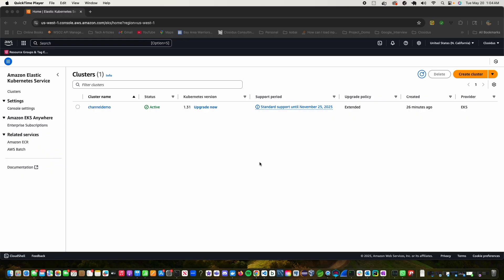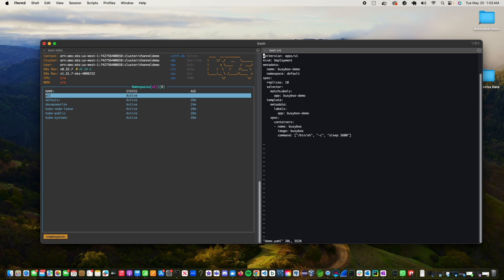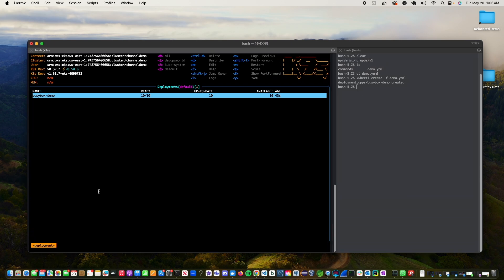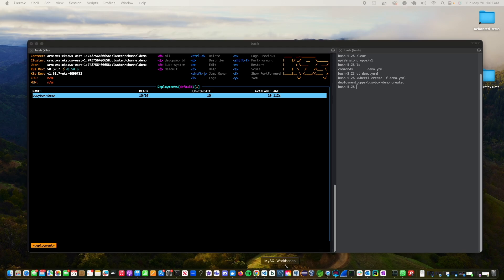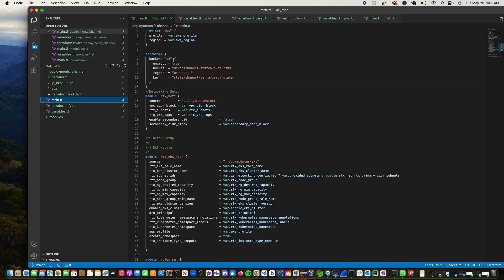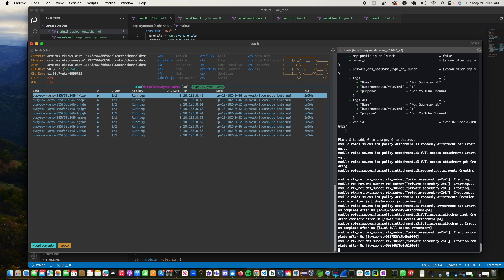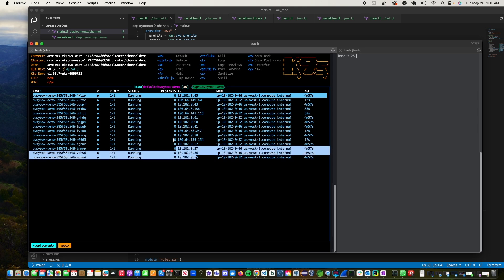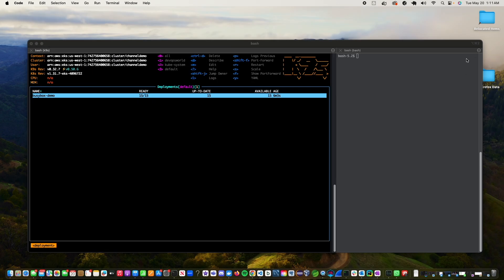Running Out of IPs on EKS? Use Secondary CIDR + VPC CNI Plugin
Are you running into IP address exhaustion issues in your Amazon EKS cluster and not sure how to scale your workloads effectively? This video is for you. In this tutorial, we take a deep dive into one of the most common scaling problems faced in Kubernetes clusters on AWS — IP exhaustion — and show you exactly how to avoid it by using secondary CIDR blocks in your VPC and configuring the Amazon VPC CNI plugin properly.

You'll learn the root causes of IP exhaustion, how the VPC CNI plugin manages IP allocation, and how to recognize when your cluster is running out of IPs. We’ll walk you through the entire process of associating additional subnets to your VPC, tagging them correctly and verifying that new pods can successfully receive IPs from the extended CIDR block.

Whether you're operating in production or scaling up for testing, understanding how to manage IPs in EKS is crucial to ensuring your cluster remains stable and performant. By the end of this video, you'll have a solid grasp of how to extend your IP capacity the right way, without downtime or disruptions.